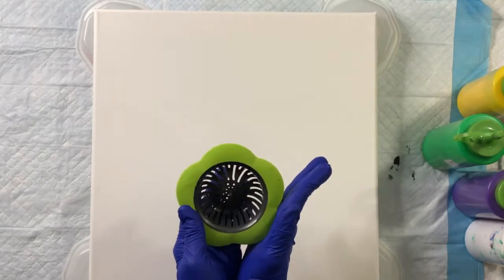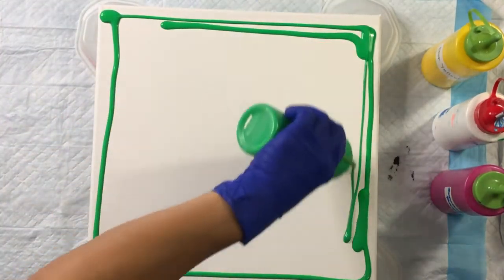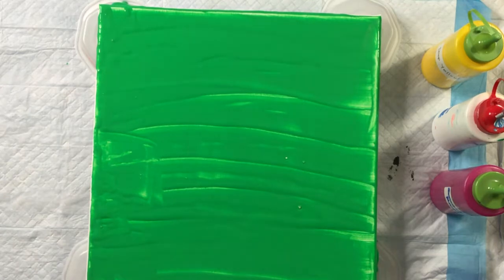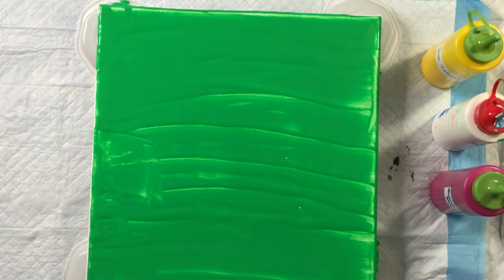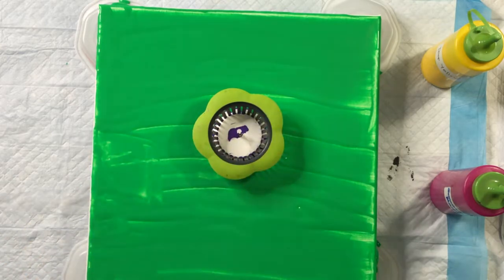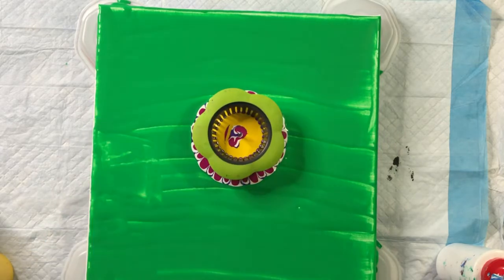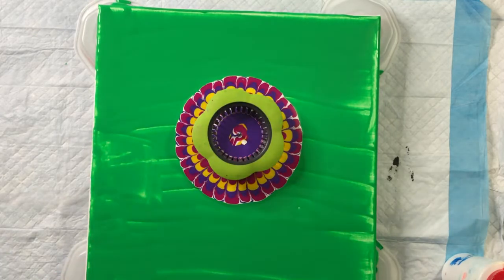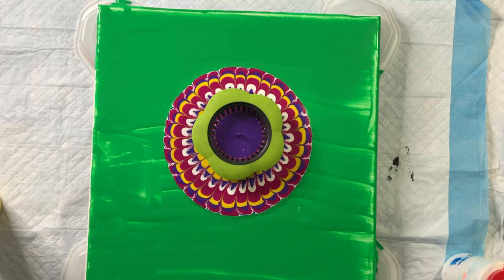Acrylic Pouring Sink Strainer Pour Technique | Acrylic Pouring For Beginners |Step by Step Pouring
My Mixing is 3 parts of Floetrol and 2 part of paint. The paints don't have silicon.

Please Visit My Painting Website If you wish to buy my Painting And Donate For My Art Supplies @ /Paintings

 This is not a sponsored video all the paints and art supplies I used I bought it with my own money.

🎵 Track Info:

Title: Soar by Scott Buckley